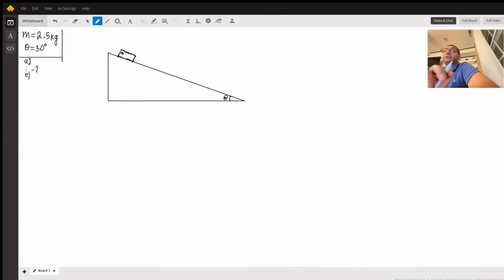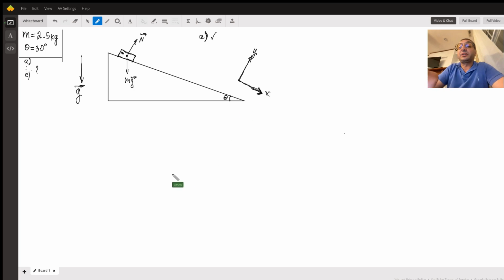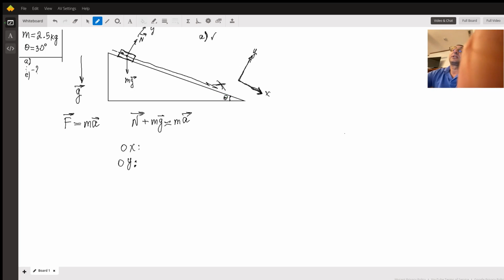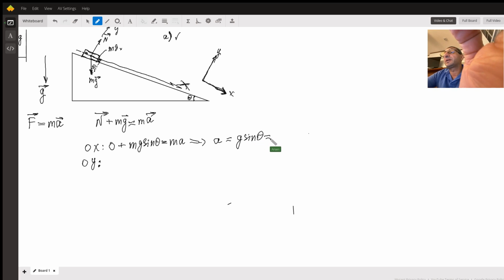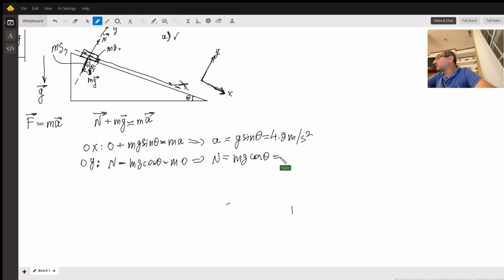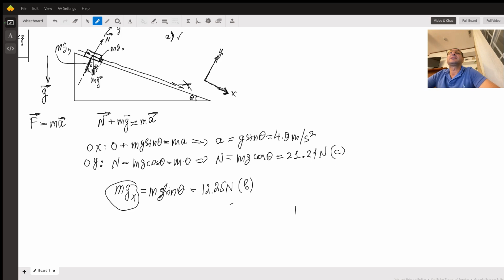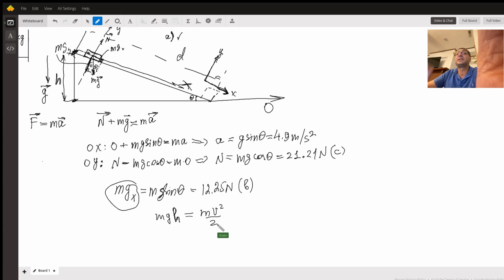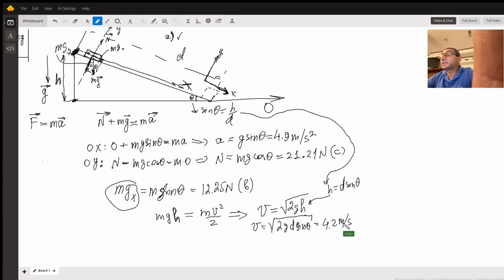A block on incline plane.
Question: Physics Solution
Problem:A block of mass m=2.5kg is placed on a frictionless inclined plane that makes an angle of θ=30∘ with the horizontal.(a) Draw a free-body diagram showing all the forces acting on the block. Label each force clearly.(b) Determine the component of the gravitational force acting parallel to the inclined plane.(c) Determine the magnitude of the normal force exerted by the inclined plane on the block.(d) Calculate the acceleration of the block down the inclined plane.(e) If the block starts from rest at the top of the incline and travels a distance of d=1.8m along the plane, what will its speed be at the bottom?Use g=9.8m/s2 for the acceleration due to gravity.           Escape Road

Answered By:

Arsen H.
AP Physics/MCAT with 10+ years teaching/tutoring experince. PHD